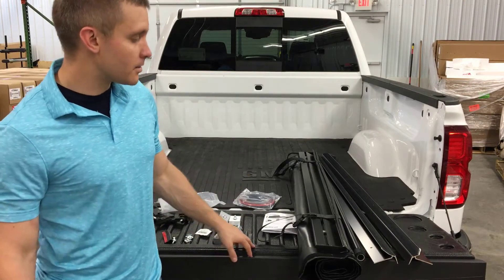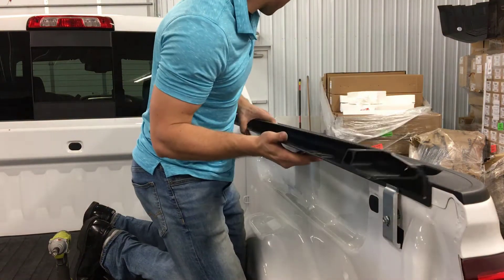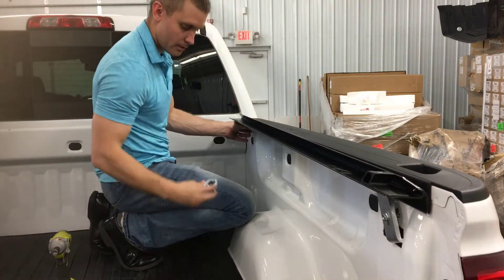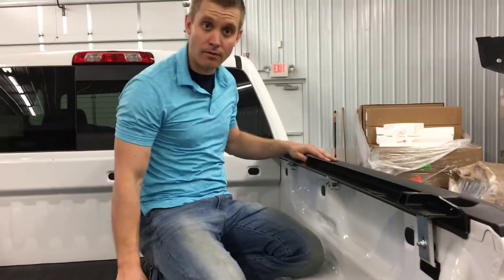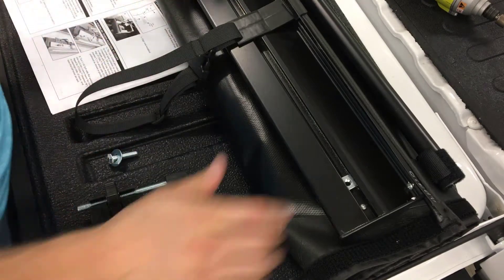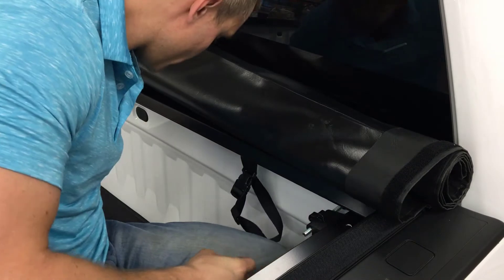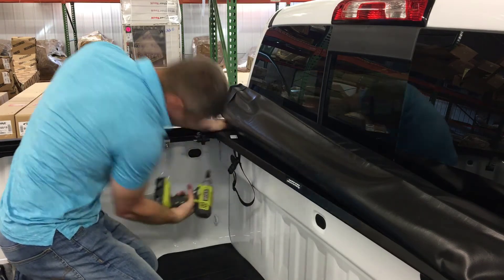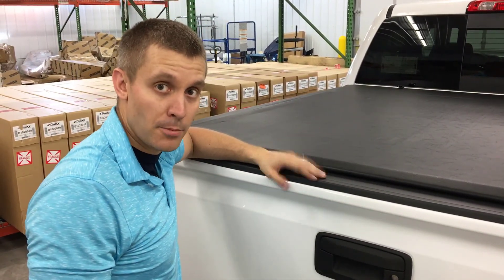How to install the Access Roll Up Tonneau Cover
Here we are installing an Access Lorado tonneau cover on a 2017 Chevy Silverado 1500. This installation is the same with the Access Original Roll-Up cover as well.